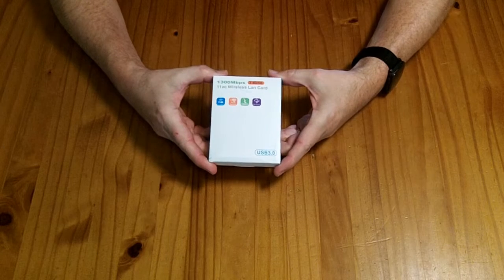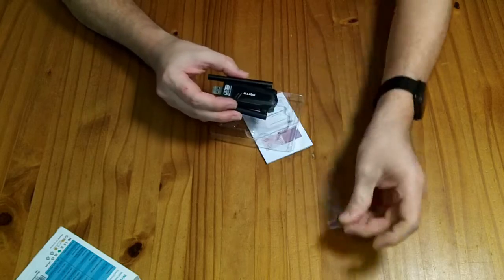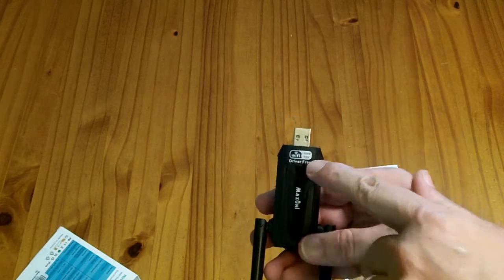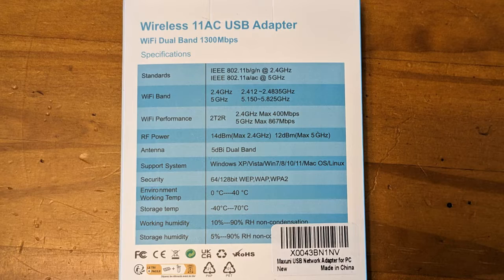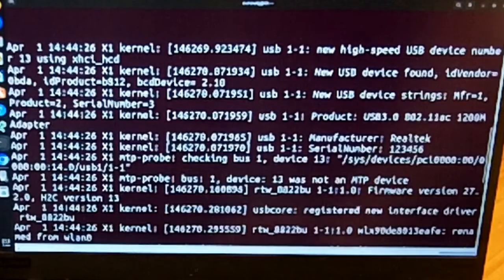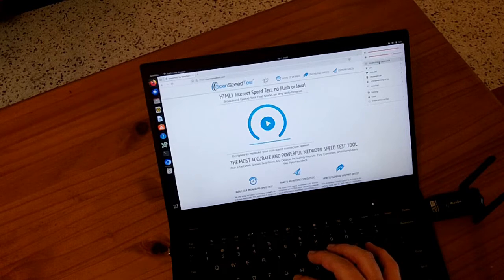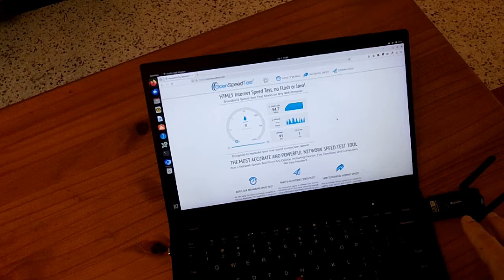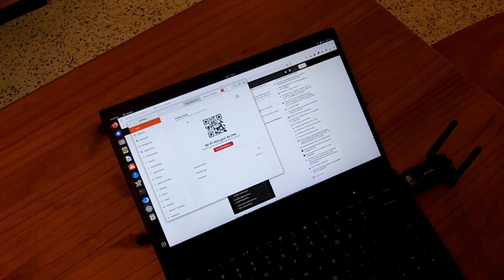Review: Maxuni AC1300 USB 3.0 Wifi Adapter Realtek RTW-8822bu Linux Driver $25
USB WiFi Adapter, AC1300Mbps WiFi Dual Band Network Adapter with 2.4GHz/5GHz,Dual 5Dbi Antennas, Wireless Adapter for PC Desktop, Supports Windows11/10/8/7/Vista/XP, USB3.0

This USB Wifi adapter plugs into a USB-A (rectangular) port and worked out of the box with my Ubuntu Linux 22.04 system.  It only supports encryption up to WPA2, so it will work with most networks, but not the highest security WPA3 networks.

It identifies as a Realtk 1200M chipset and uses the RTW-8822bu kernel module/driver.

I did not do extensive performance tests, but it was easily able to keep up with my low bandwidth DSL modem. The case is basic plastic and the rotating antennas feel inexpensive, but the electronics worked as I expected.